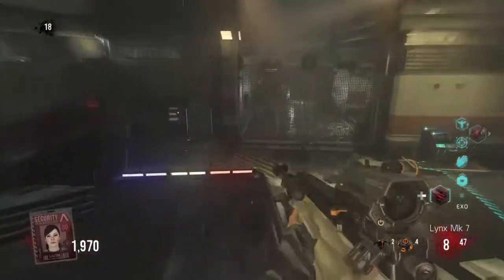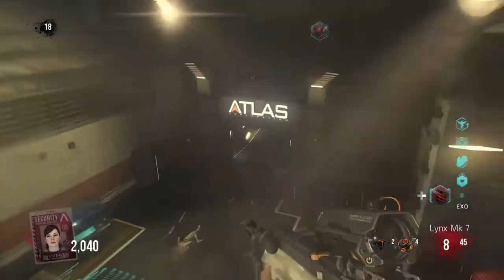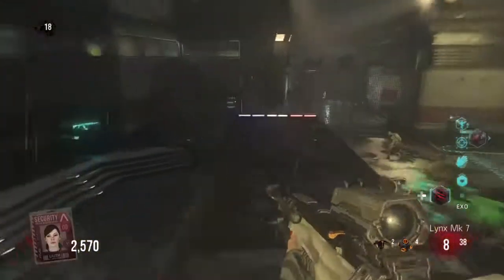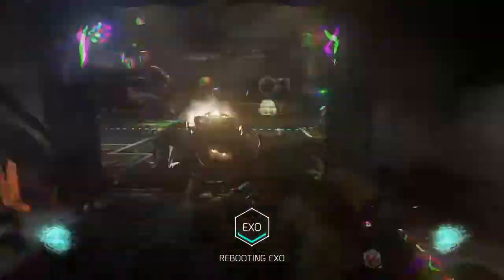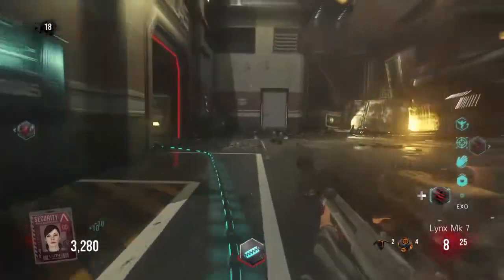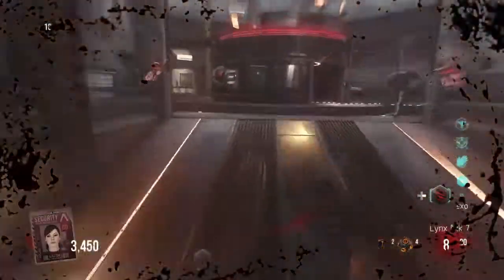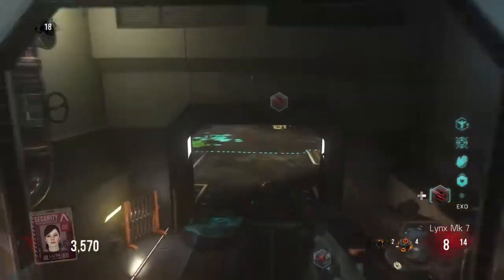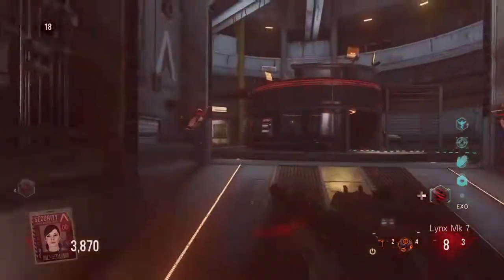EXO ZOMBIES BEST GUN? - Call of Duty Advanced Warfare Exo Zombies Gameplay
I think I have found new new favorite gun in Exo_Zombies. Its one you would never expect. I think it is underrated and you should give it a go if you do happen to get it! Whats your favorite zombies weapon?